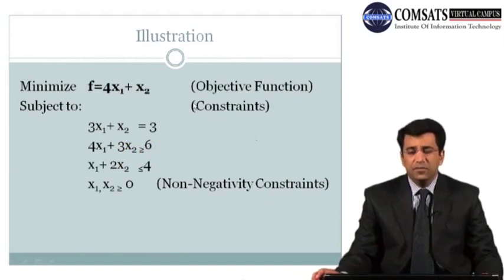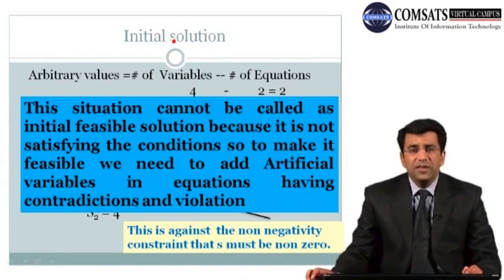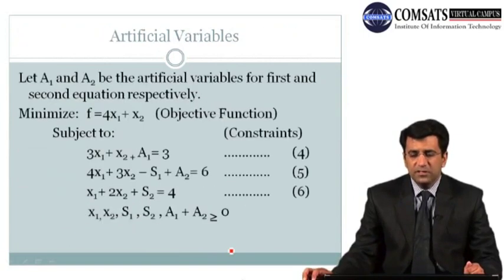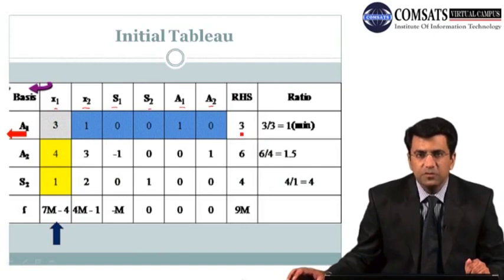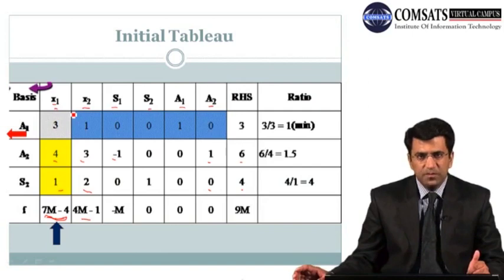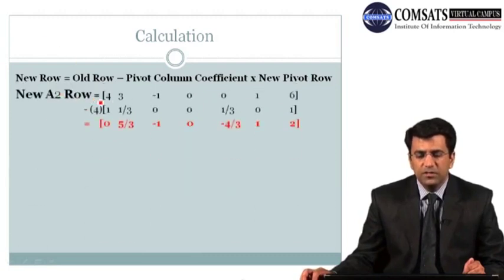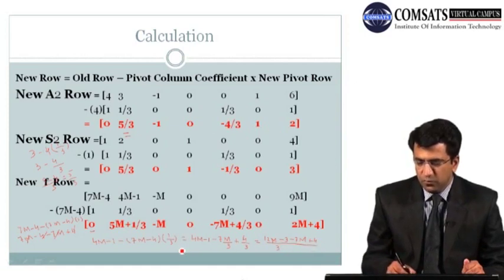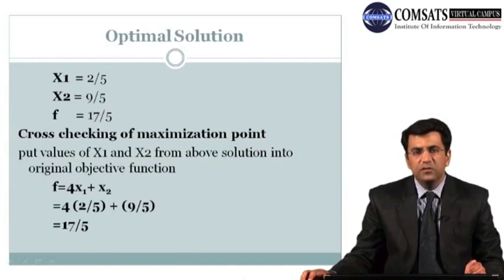Penalty Method Big M Method MGT460 LECTURE 13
Big M method infeasible solution,
Difference between simplex method and Big M method pdf,
When to use Big M method,
Use the Big M method to solve the following LPs,
Big M method MATLAB code,
Simplex method Big M example,
Big M method questions,